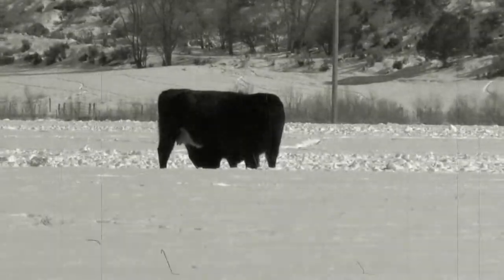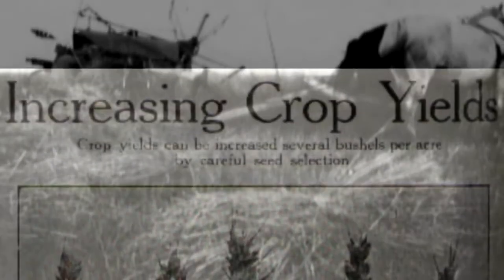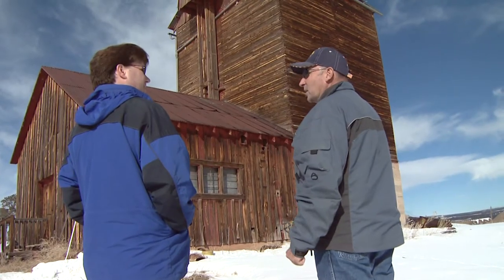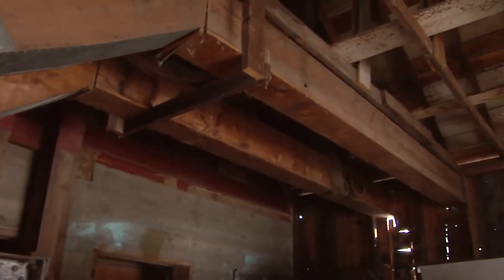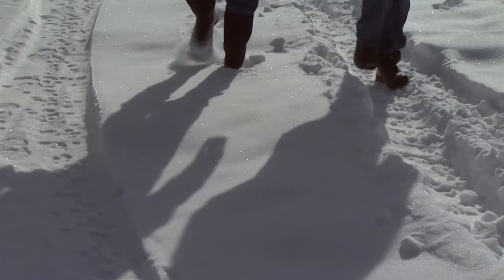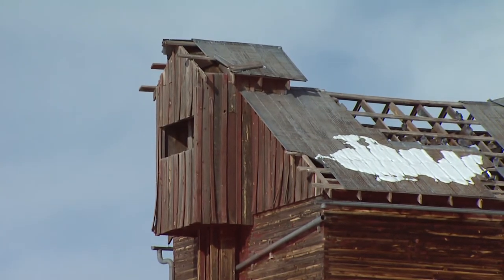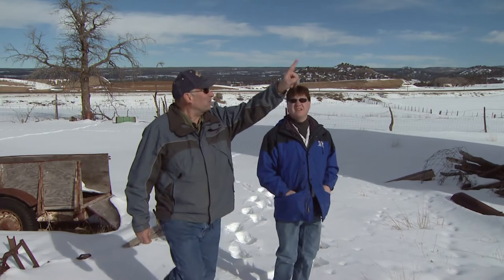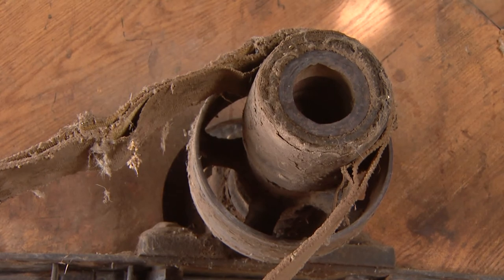2013 Mancos Grain Elevator (Mancos, CO)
This picturesque grain elevator located in southwest Colorado was built in 1935 by Grady Clampet to house his crops of Marquis wheat, which was genetically bred for high-altitude areas in central Canada, Montana, and Colorado. The wheat proved so successful for Clampet that he was able to retire after only a few short seasons. The elevator has sat unused since then, now used only for storage. A deteriorating roof and water now threaten the structure.

Since 2002, CBS 4 (Denver) has teamed up with Colorado Preservation, Inc. to showcase endangered places in Colorado that--if left alone--would disappear from the historic fabric of our state. Colorado Preservation Inc. publishes the annual "Colorado's Most Endangered Places" list to bring attention to these sites in hopes that they can be saved.